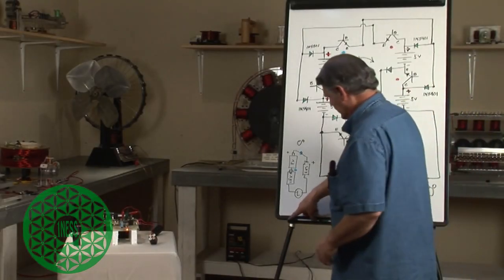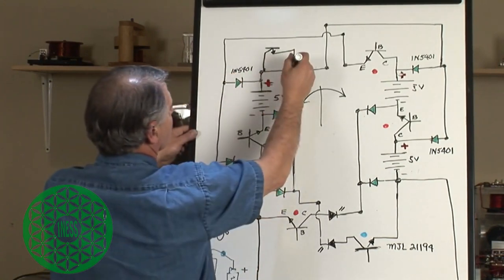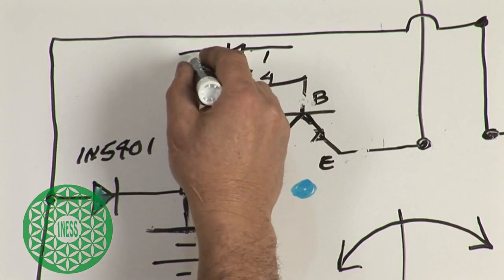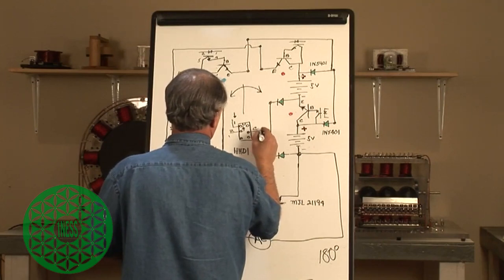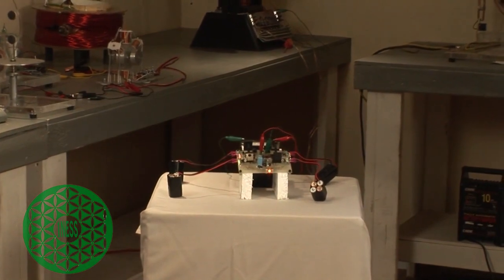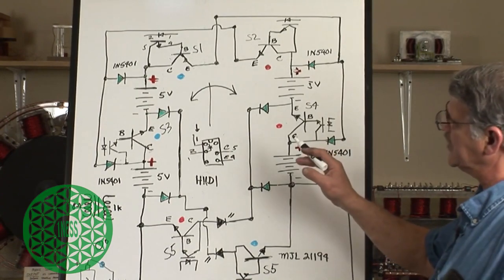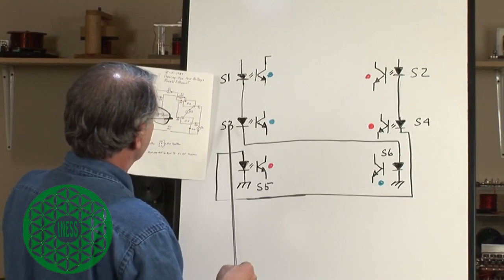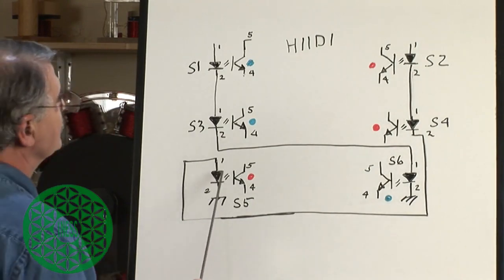Bedini Tesla Switch Part 6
Energy From The Vacuum: Part 38 The Bedini Tesla Switch

commentary ,

Open Discussion